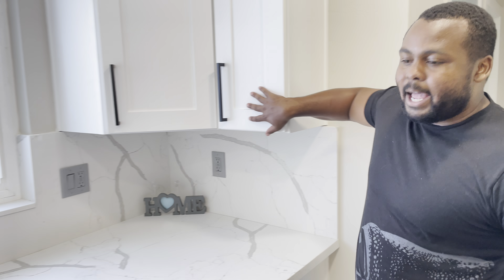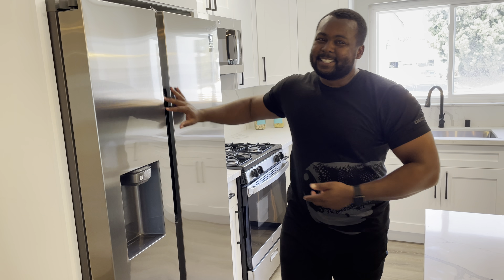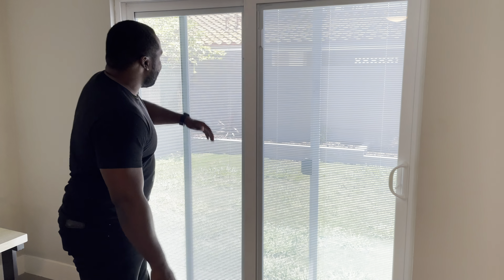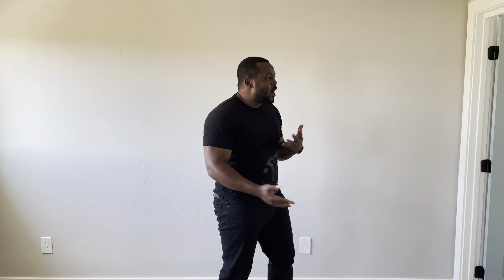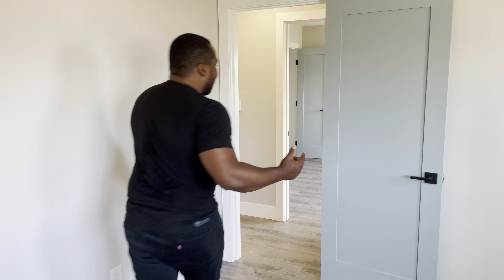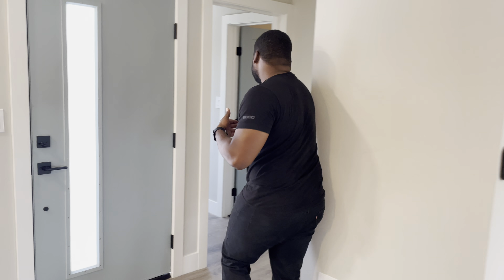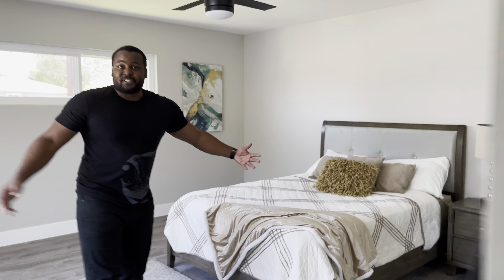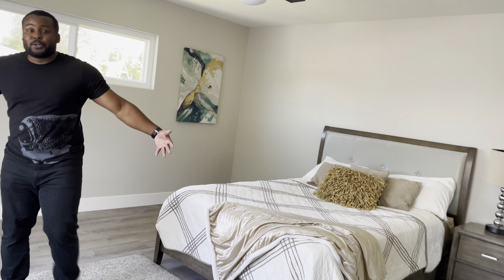Inside The Perfect Home For Family Gatherings 👀